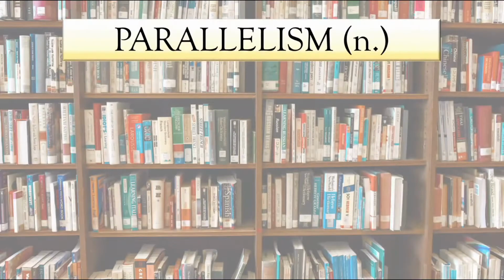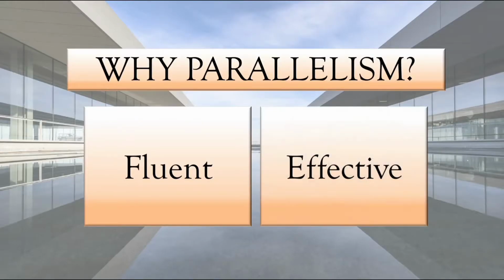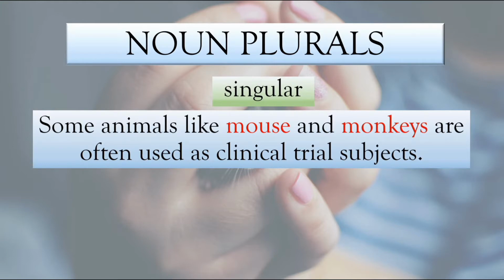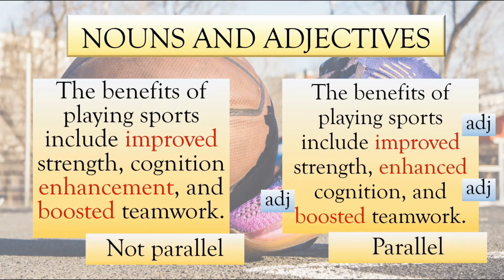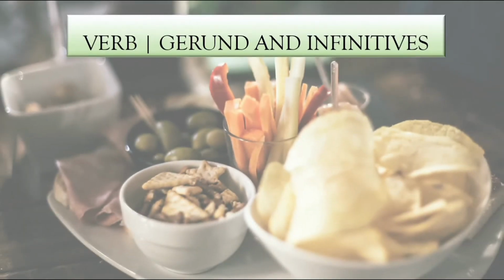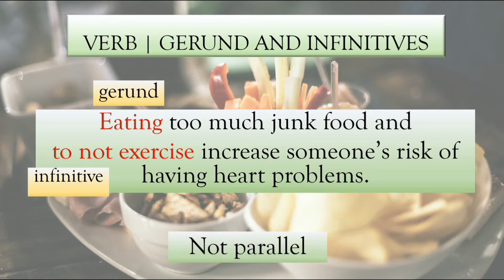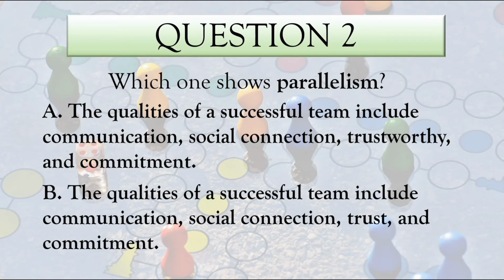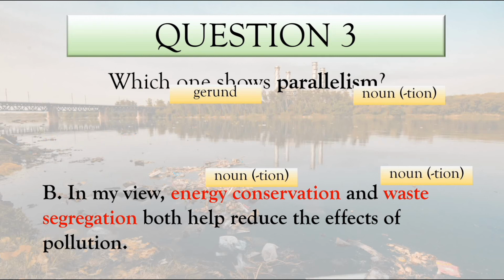IELTS Tips | Parallelism in Speaking and Writing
Hi guys! I've finished polishing this video at last!

In this video, we'll be tackling the concept of parallelism and how you can apply in in speaking and writing, especially in IELTS .

Enjoy watching and I hope my video gives you more knowledge! All the best!  :)

GEAR
Camera: Sony a6400
Audio: BOYA BY-MM1
Video Editing Software: Movavi Video Editor Plus and Wondershare Filmora